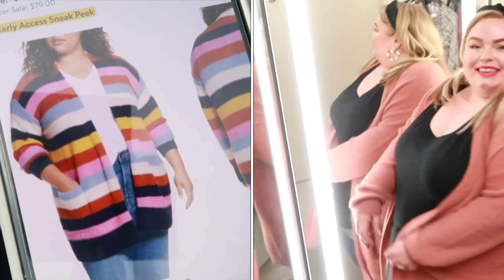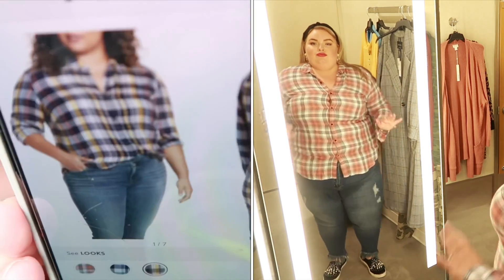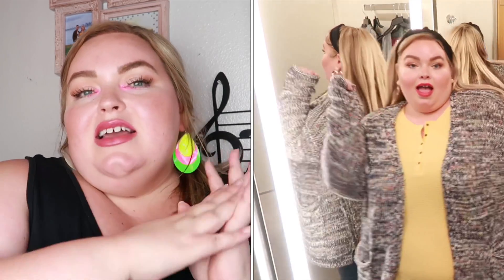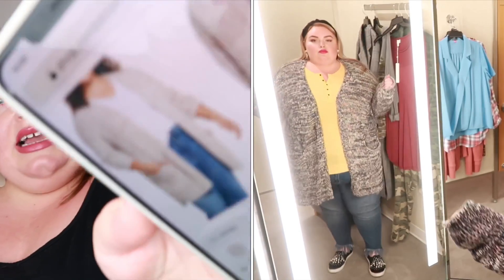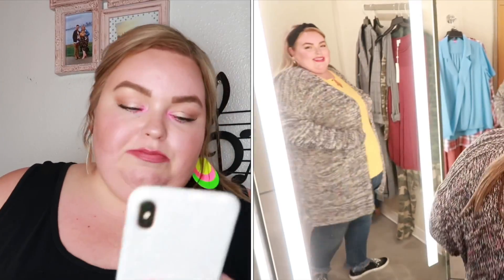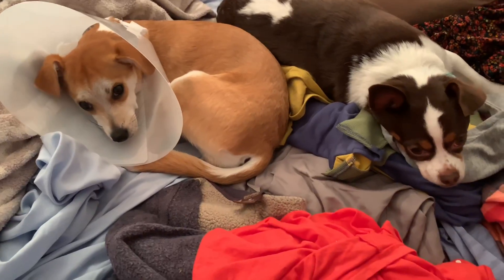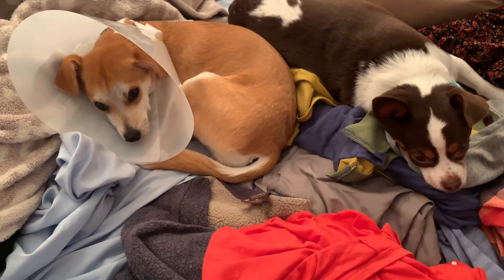Nordstrom anniversary sale 2019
I took it advantage of trying some stuff from Nordstrom’s for their anniversary sale! I hope this video will help give you some inspiration on anything you might want to purchase on Friday, July 19. Personally I love Marsha because they have a great quality I know the prices are more expensive so if this is it your Jam, I highly recommend you check out my Nordstrom’s rack video from yesterday because it has beautiful items at lower price points.

♦️Height- 5”7
♦️Shoe size- 10W
♦️Jeans-26

CLOTHING LINKS

Nordstrom anniversary sale

Camp jacket

Plaid button up

Camo baseball t

Yellow thermal

Mauve cardigan

Spade dye cardigan

Leopard cardigan

Blue wrap top/

Burgundy curve hem sweater